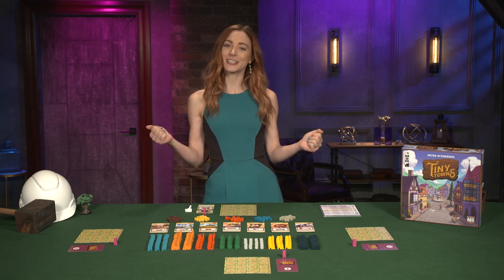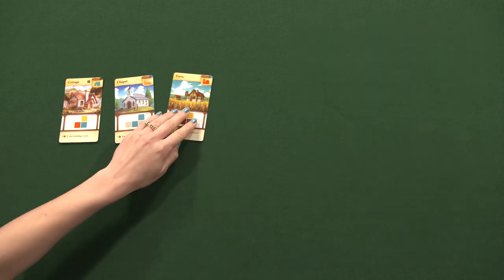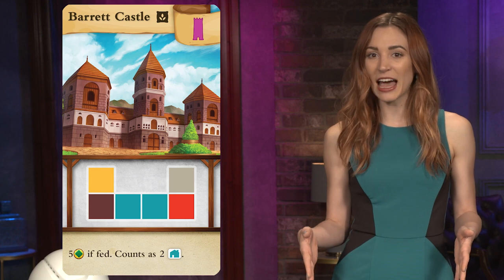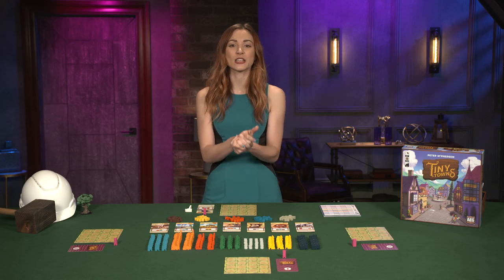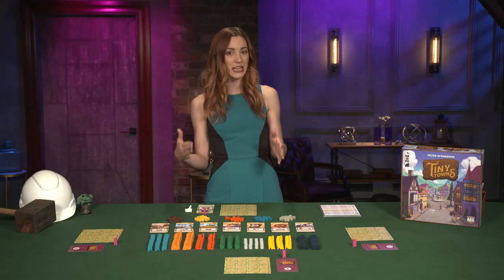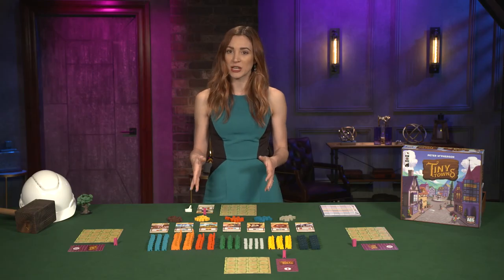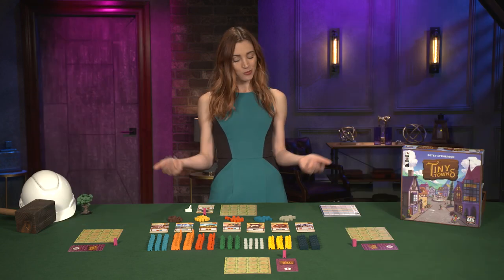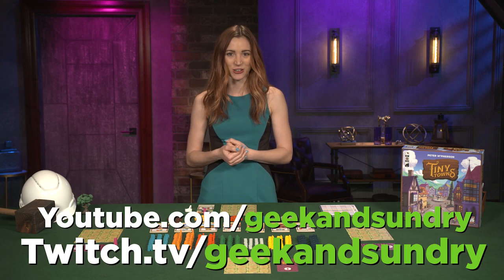How to Play Tiny Towns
Make clever plans to become best the master builder at your table! In this week’s How to Play, host Becca Scott teaches Tiny Towns by Alderac Entertainment Group. In this resource management game, players must make the best of use of limited space to build the most prosperous town.

Thanks to Alderac Entertainment Group for partnering with us on this video.